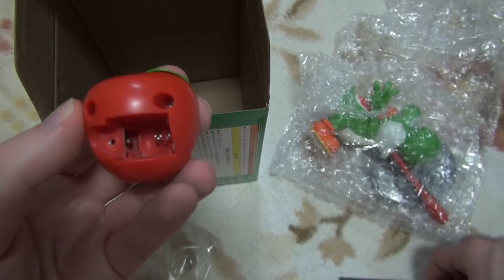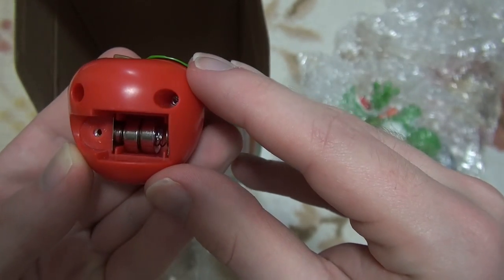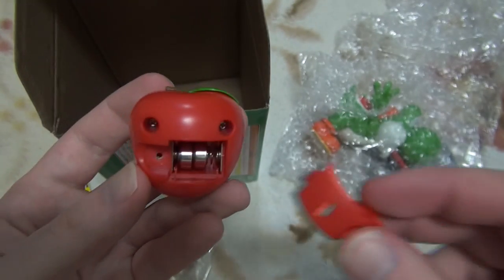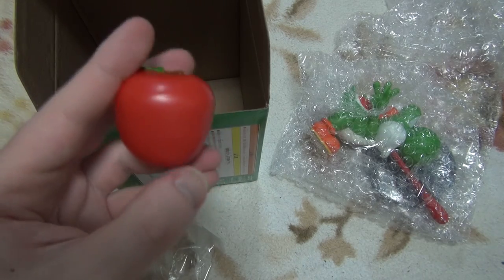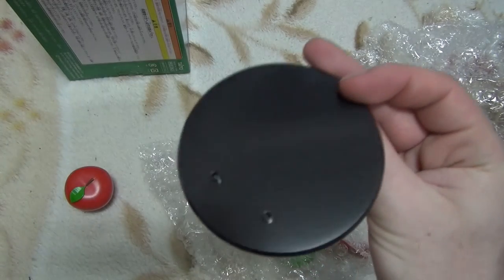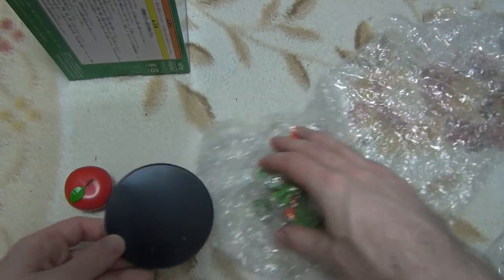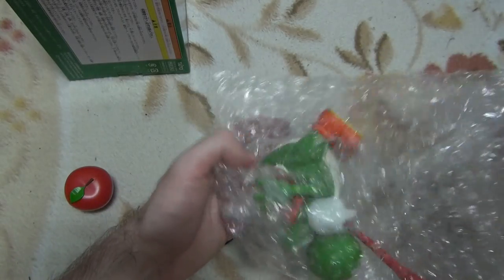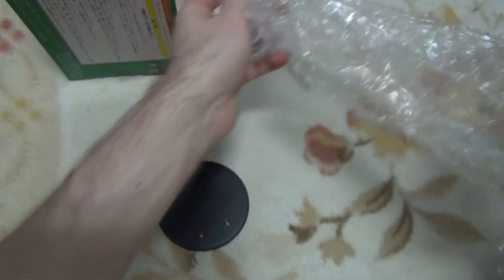Yoshi Apple Lamp Light スーパーマリオヨッシーライト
This video shows the Yoshi Apple Lamp Light.
This is a UFO catcher exclusive prize. The lamp is in the shape of Yoshi with his tongue stretched out. (*glomp*?) Inside the box is also an Apple which will glow when balanced on top of Yoshi's tongue.
The apple will even work from a slight distance without touching the tongue at all.
This particular lamp requires two LR44 batteries.

If you are interested in this item, you can get mine but be quick, since there's only one!

今回のビデオではスーパーマリオヨッシーライトを紹介しますUFOキャッチャーでゲットしました。^_^

I'll be uploading new videos every day of fun, quirky and interesting Japanese toys, snacks and goodies so if you enjoy this video don't forget to like, comment and subscribe I really appreciate it!